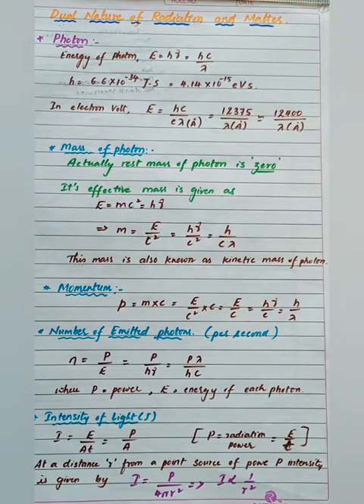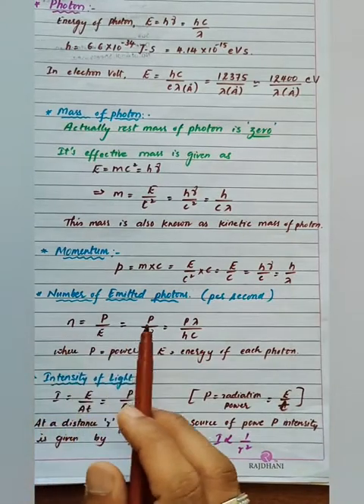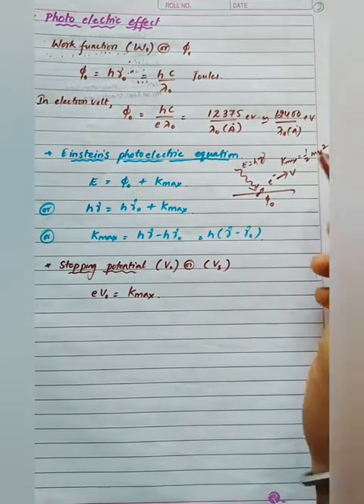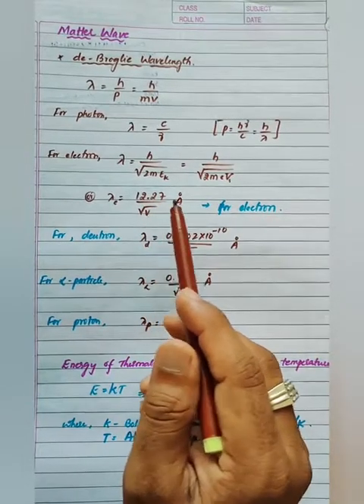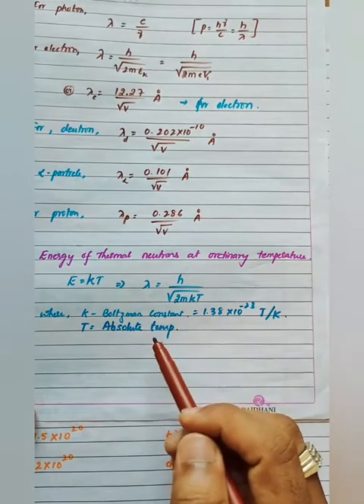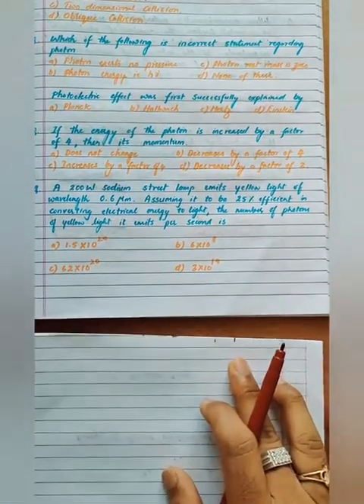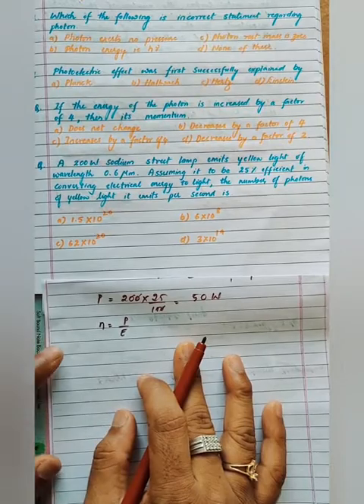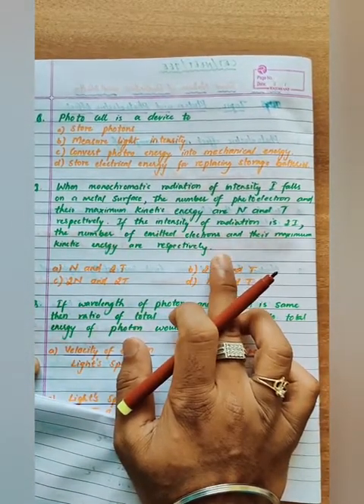Dual Nature of Radiation and Matter - KCET/NEET/JEE - Part 1, by Prajwal Kumar TH.